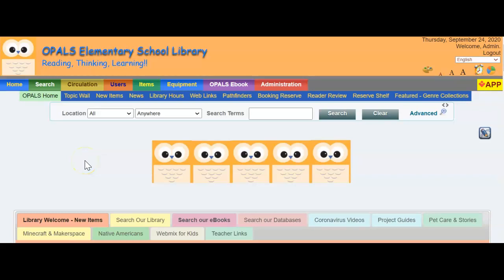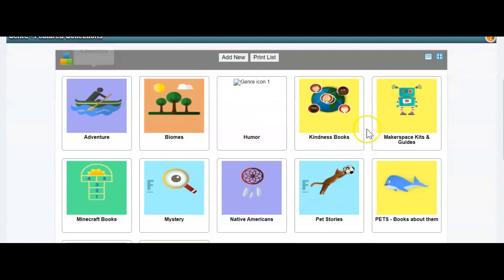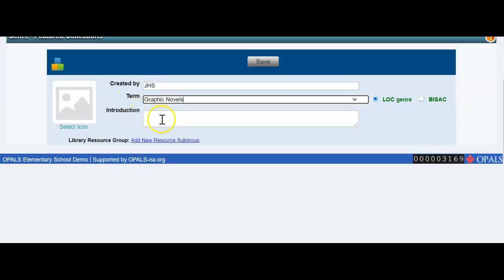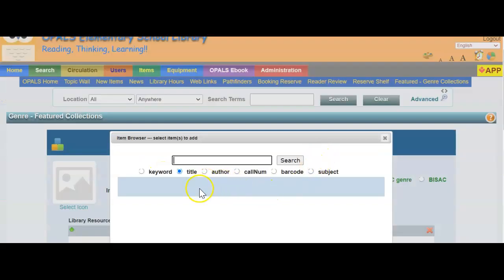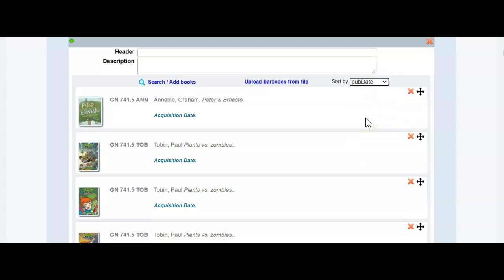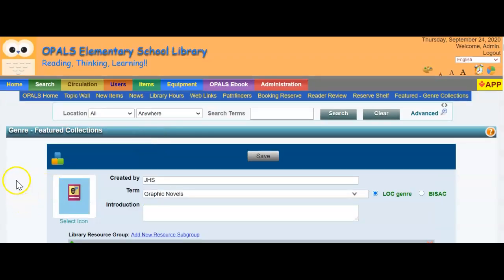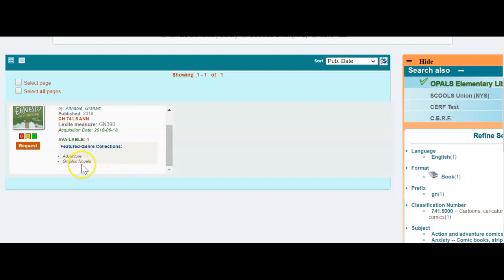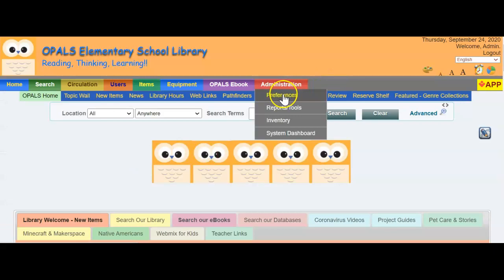Featured Genre Collections Tool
How to use OPALS featured genre collections tool